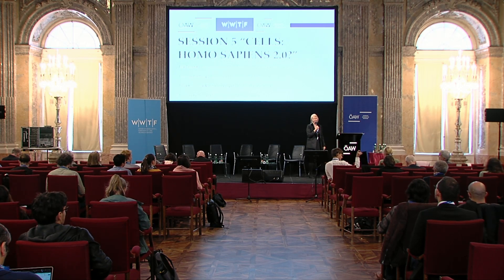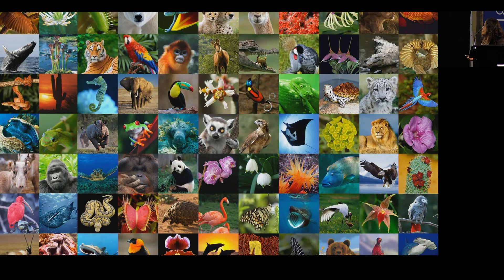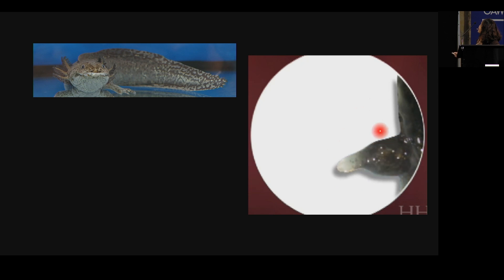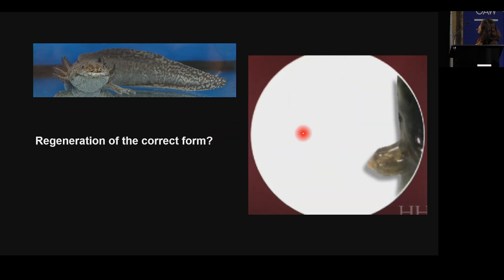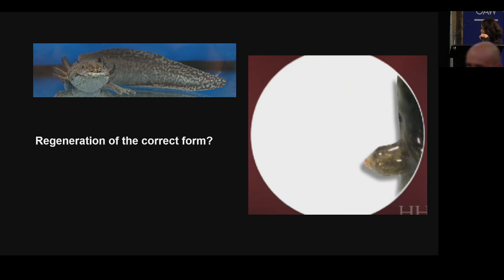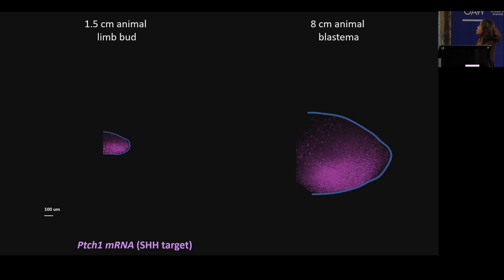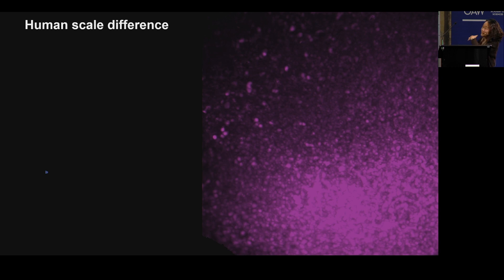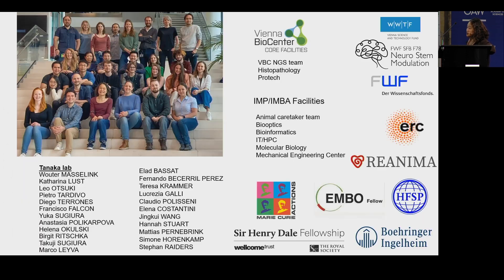Elly Tanaka: “Regrowing Our Bodies”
At the symposium and workshop “Convergence? Interfaces of the Digital and the Living” Elly Tanaka talked about regrowing our bodies. Tanaka specialises in biochemistry and regenerative biology. Leader of the Vertebrate Limb & Spinal Cord Regeneration Group at IMP Vienna. Pioneer in the understanding of limb regeneration in salamanders and beyond. ERC Advanced grantee and winner of the Ernst Schering Prize and the Erwin Schrödinger Prize. Future goal: understand why salamanders respond to injury by regenerating limbs while frogs and mice do not.

The symposium explored developments and connections that are only starting to take shape, but which will likely be of critical importance for the “Homo sapiens digitalis” of the 21st century. It focused on questions, scenarios, prototypes, and pathways, seeking to establish potential futures in broad strokes, while giving due attention to transformative details. From 17th until 18th October 2023, it invited speakers, scientists and experts from all over the world to the Austrian Academy of Sciences (OeAW) – in cooperation with the Vienna Science and Technology Fund (WWTF) – to discuss the future of the digital and the living.